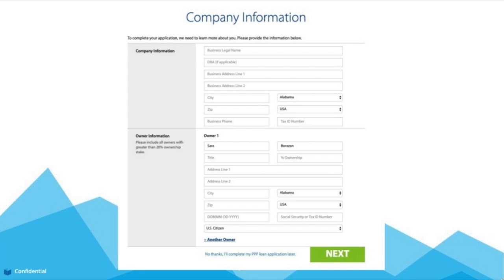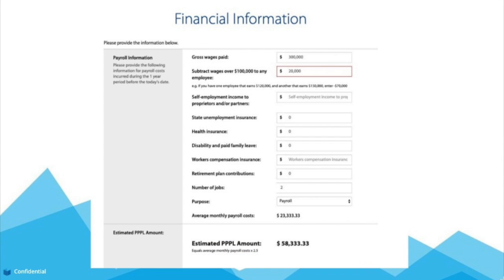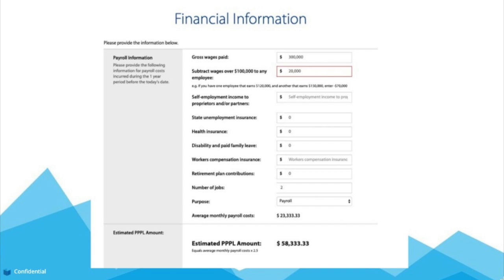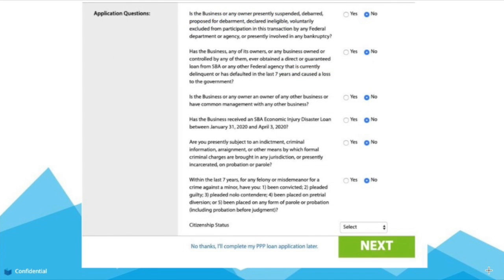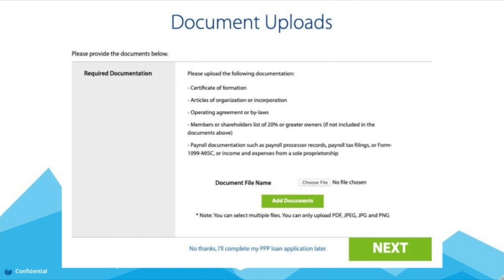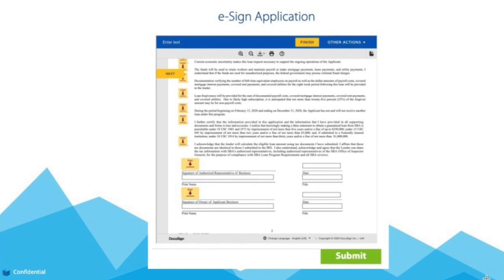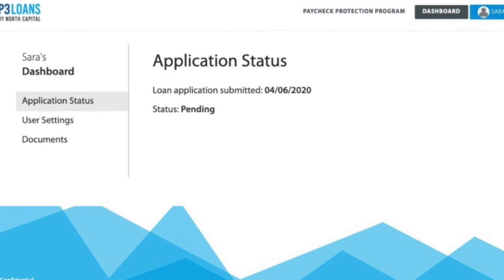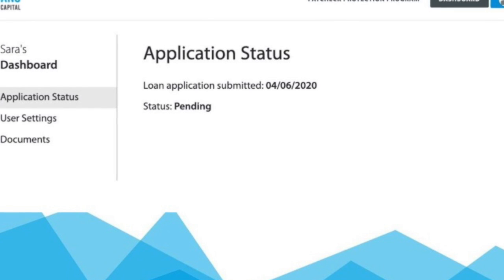P3 Loans Platform Process - North Capital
Paycheck Protection Program Loans by North Capital.